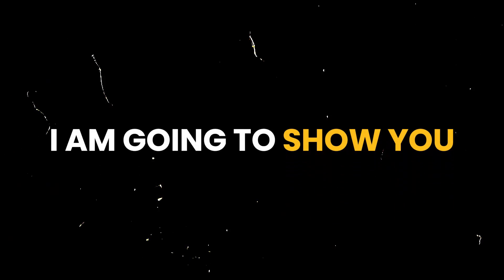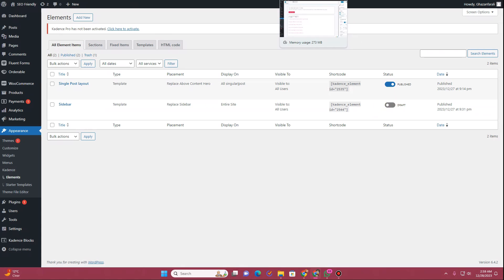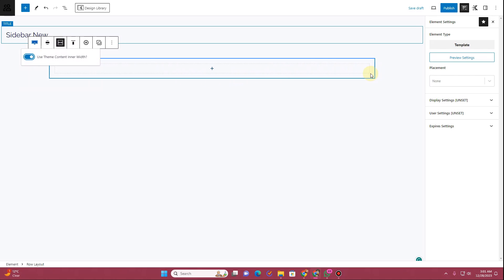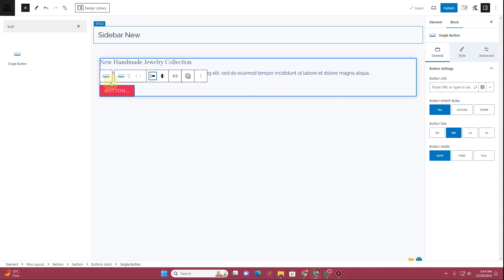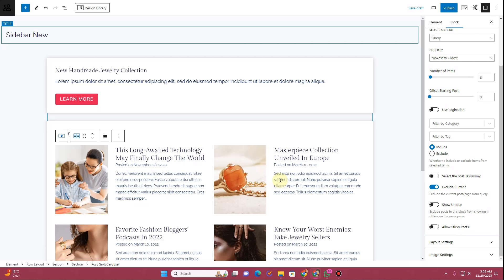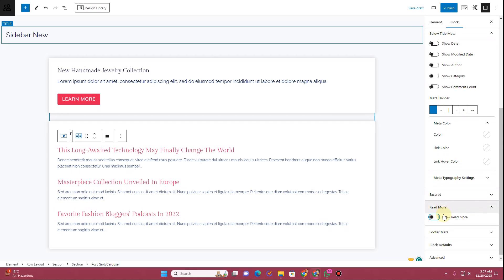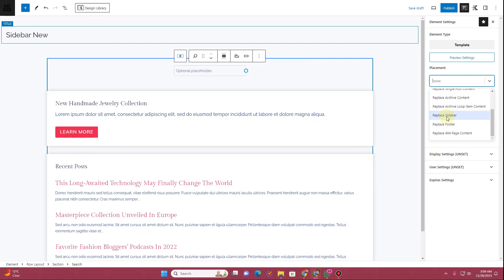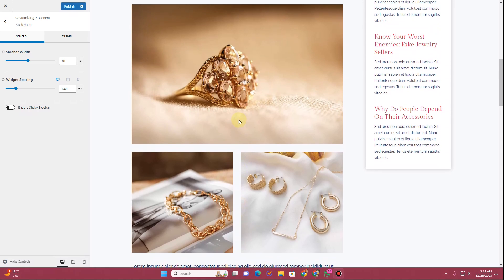How to Create CUSTOM STICKY sidebar in kadence wp - Kadence Theme wordpress tutorial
"Kadence Pro Theme Full Tutorial | Create a Custom Sticky Sidebar for Blog Using Kadence Block Theme  "
Description:

Welcome to our comprehensive tutorial on maximizing the potential of your Kadence Pro theme! In this in-depth guide, we'll walk you through the process of creating a custom sticky sidebar for your WordPress blog using the powerful features of the Kadence Block theme.

If you've ever wondered how to enhance your website's user experience and increase engagement with a sticky sidebar, you're in the right place. We'll cover everything from understanding the concept of a sticky sidebar to implementing it seamlessly within your Kadence-powered website.

Here's what you'll learn in this tutorial:

- How to integrate a sidebar into your Kadence theme effortlessly
- Making your sidebar sticky for improved navigation and user interaction
- Customizing your sidebar to match your website's branding and design aesthetics
- Leveraging Kadence's advanced features for enhanced functionality
- Tips and tricks for optimizing your sidebar layout for maximum effectiveness

Whether you're a beginner or an experienced WordPress user, our step-by-step instructions and practical demonstrations will empower you to take full control of your website's layout and design. Say goodbye to generic sidebars and hello to a customized, sticky sidebar that elevates your blog to new heights of professionalism and user engagement.

Plus, hit the like button if you found this tutorial helpful, and share it with fellow WordPress enthusiasts who could benefit from mastering the art of sticky sidebars with Kadence Pro theme.

kadence blocks
kadence blocks tutorial
kadence theme tutorial
kadence wordpress
kadence
kadence wp
wordpress sidebar
kadence blocks pro tutorial
kadence theme
side bar
wordpress hooks
wordpress kadence